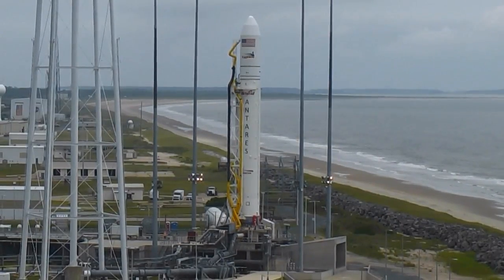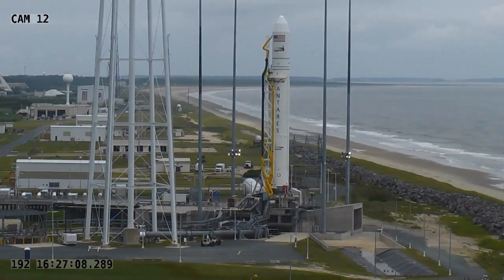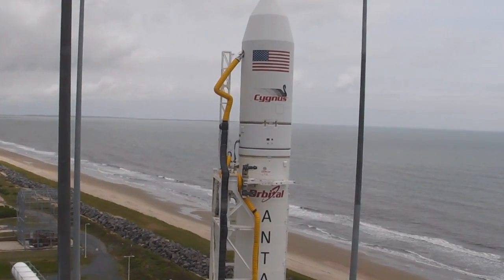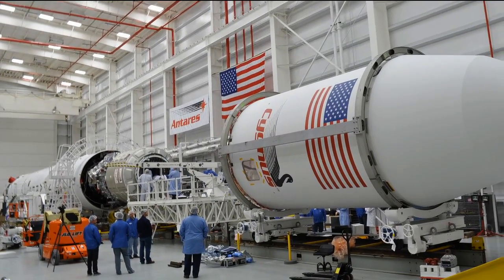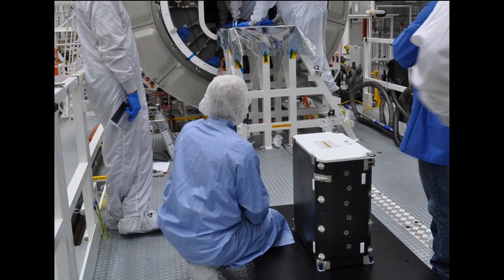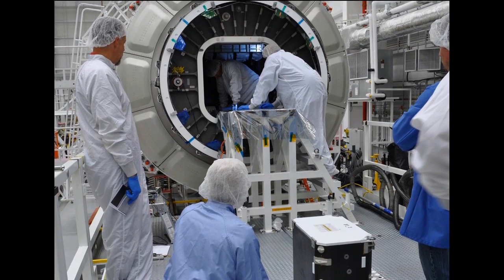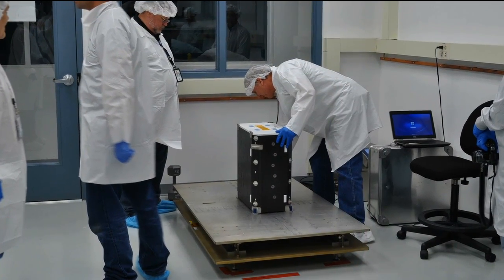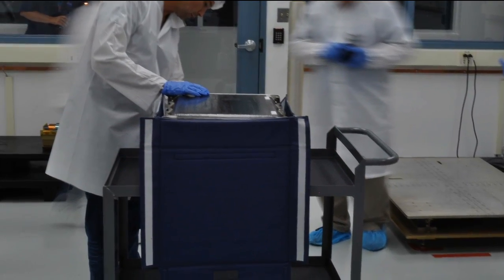Space Station Live: Preps for Cygnus Cargo Craft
Space Station Live commentator Pat Ryan interviews Floyd Booker, the Orbital 2 visiting vehicle lead. The launch of the Cygnus cargo spacecraft to the International Space Station is now scheduled for 12:52 p.m. EDT on Sunday, July 13, from the Mid-Atlantic Regional Spaceport's Pad 0A at NASA's Wallops Flight Facility in Virginia. This interview aired during Space Station Live on July 11, 2014.